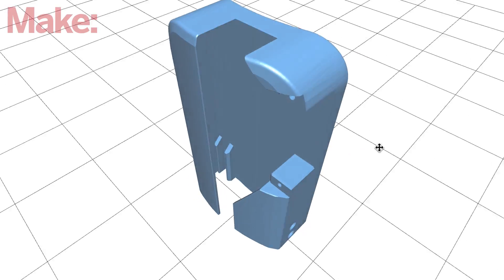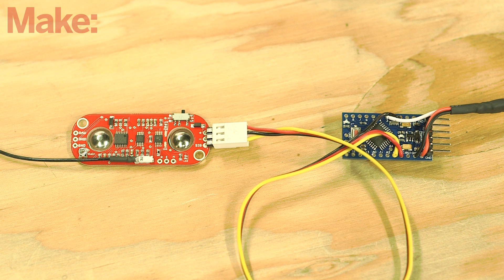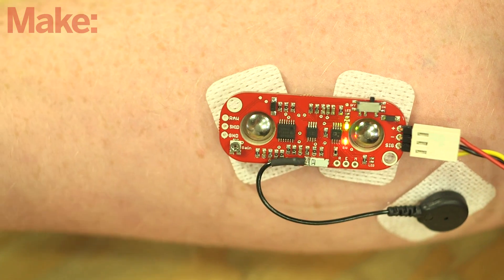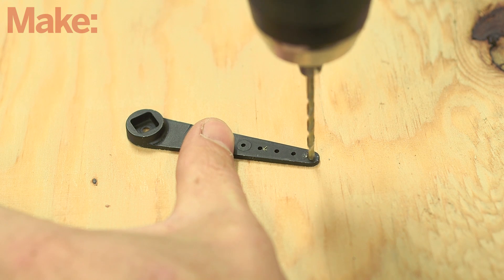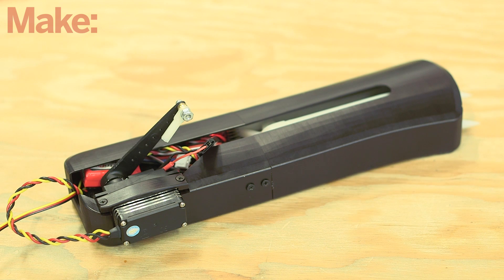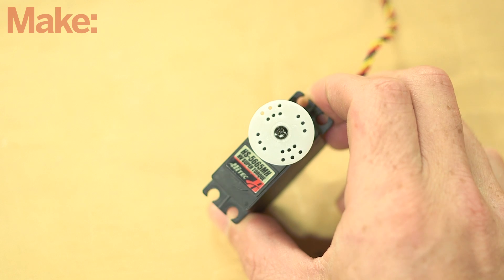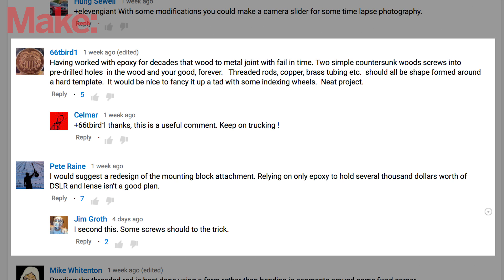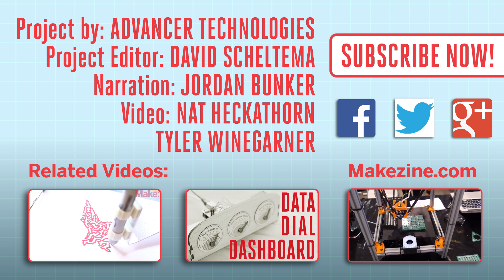3D Printed Bionic Claws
This tutorial will teach you to build bionic claws using the new MyoWare muscle sensor. Simply flex your forearm muscle and — SNIKT! — a fraction of a second later the 4-inch claws extend out. Relax your forearm to retract the claws.